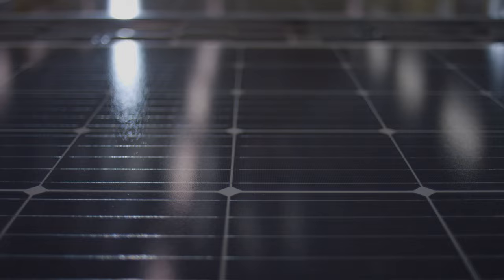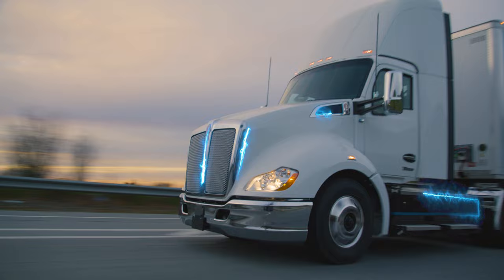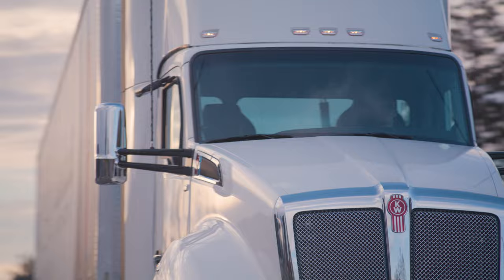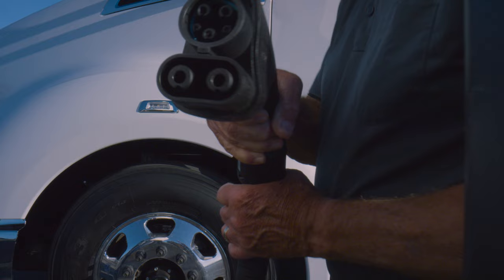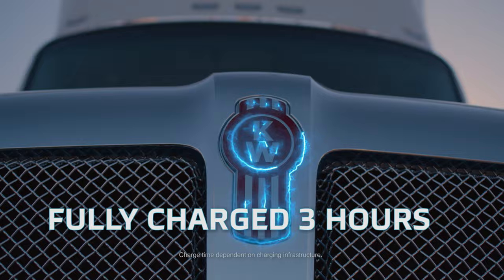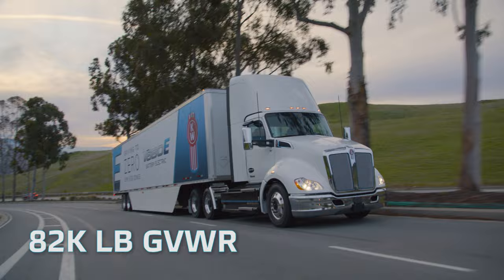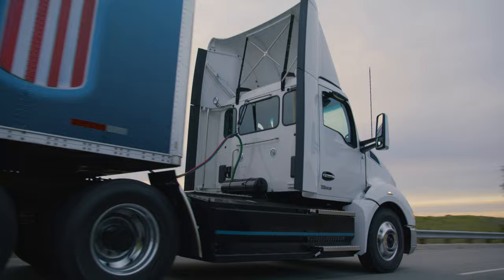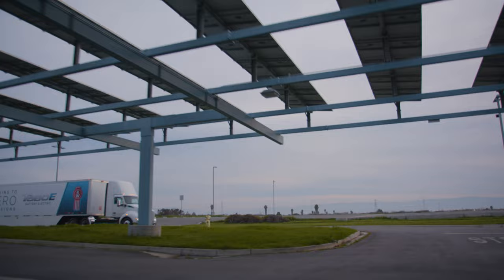Kenworth Battery-Electric T680E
The Kenworth T680E helps you achieve your sustainability objectives, while leveraging the excellent performance, reliability and cab comfort of our classic T680 on-highway model